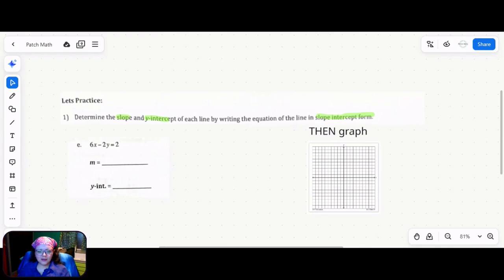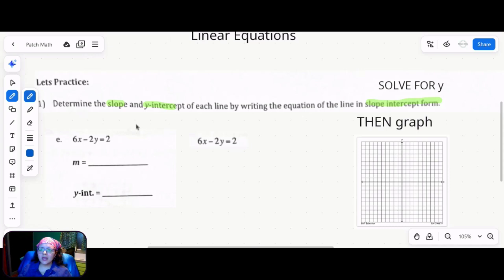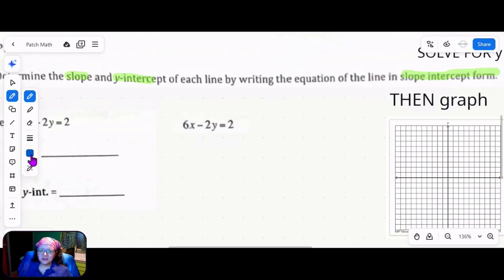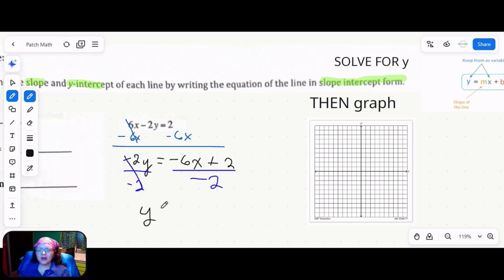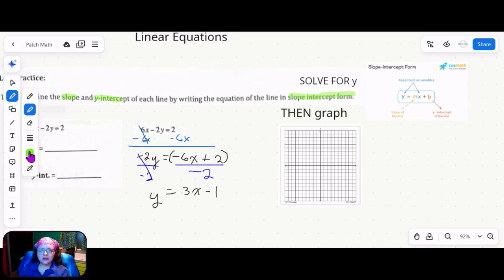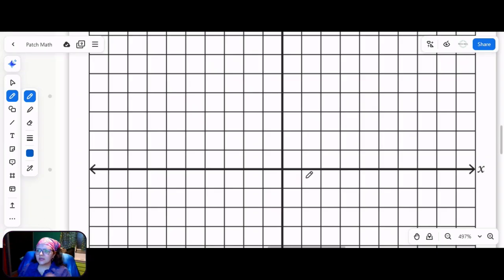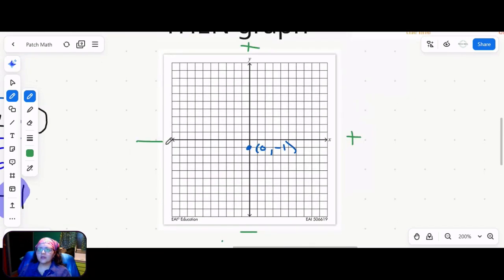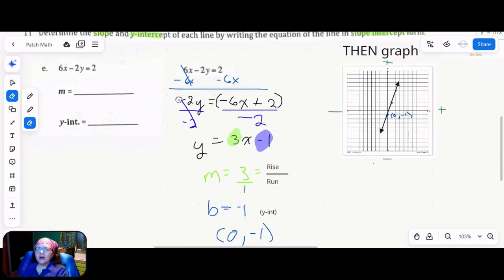Mastering Linear Equations: Slope, Y-Intercept, and Graphing!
Struggling with linear equations? No worries! In this case (😉How many times does Kayla say "in this case"?), we’re diving deep into slope-intercept form—breaking it down step by step so you can find the slope (m) and y-intercept (b) with confidence.

🧮 What you'll learn in this video:
✅ How to convert an equation into slope-intercept form (y = mx + b)
✅ How to find the slope and y-intercept like a pro
✅ A quick graphing trick using y-int and slope

📌 Pro Tip: If you get stuck, pause the video and try the steps yourself! Math is all about practice! 💪